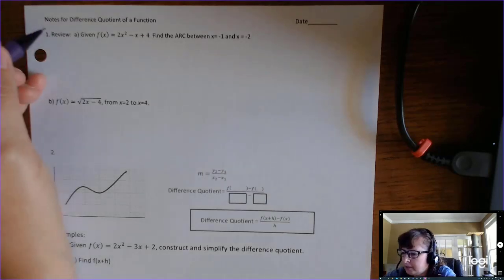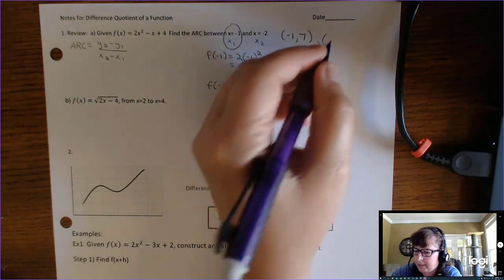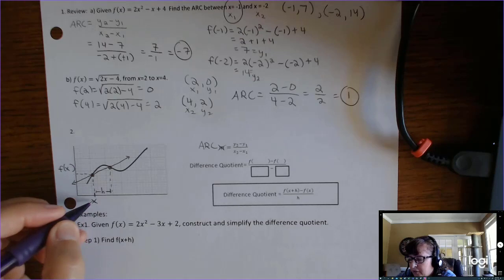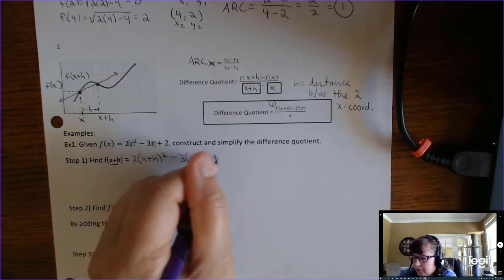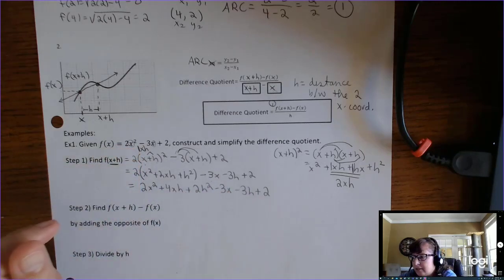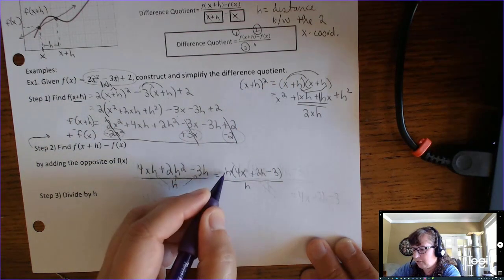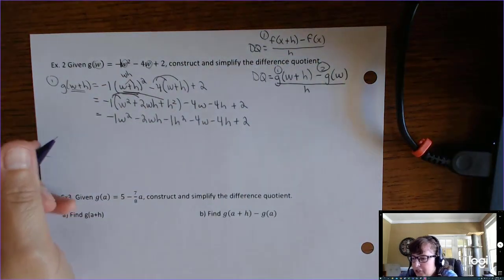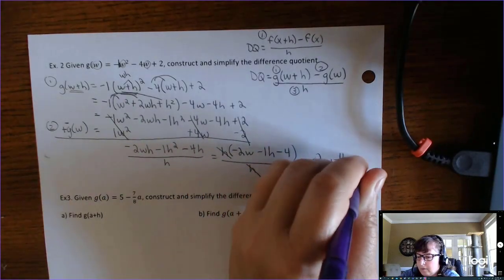Difference Quotient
WTCC
Difference quotient, quadratic, linear